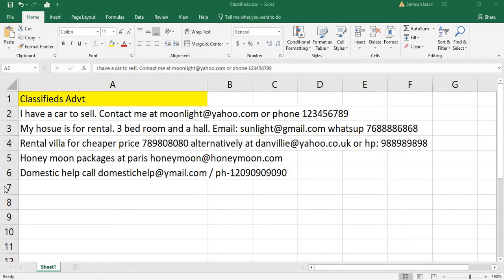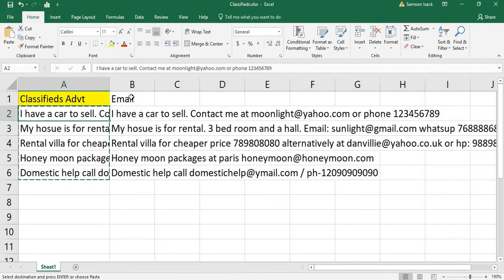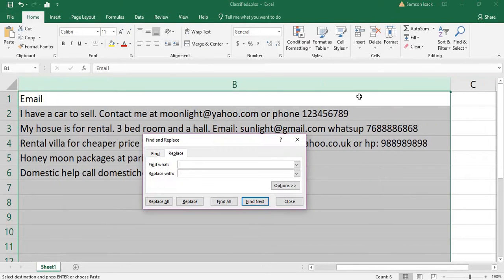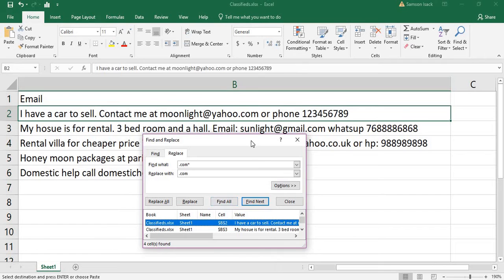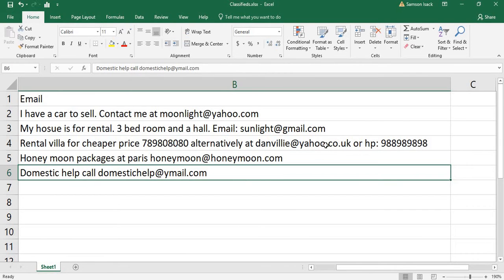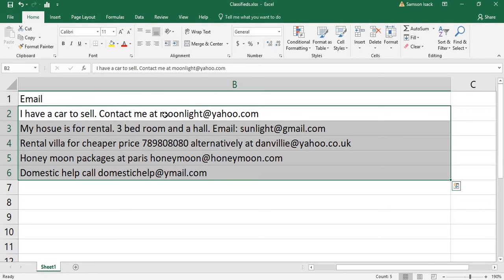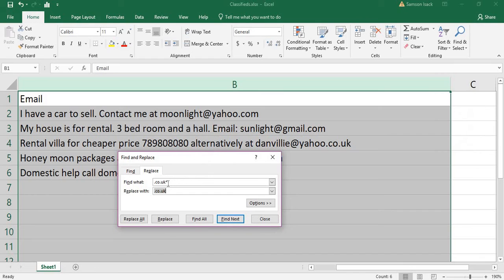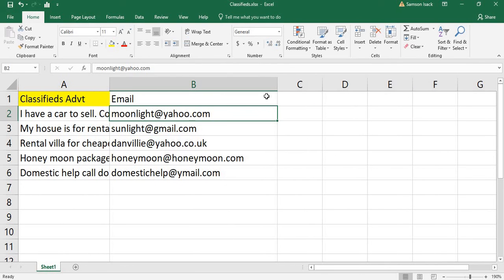Excel : How to Extract emails from classifieds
Extract emails from classifieds in Excel